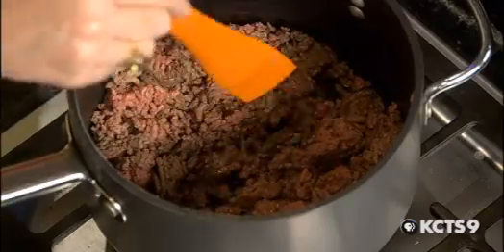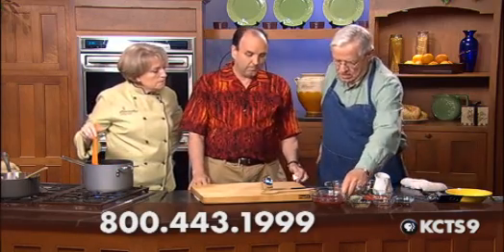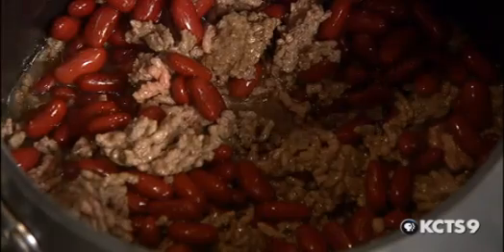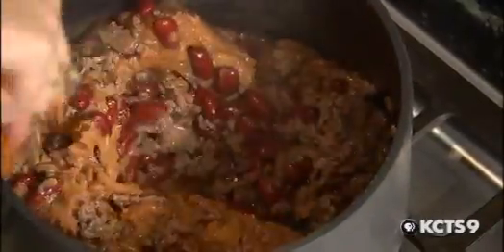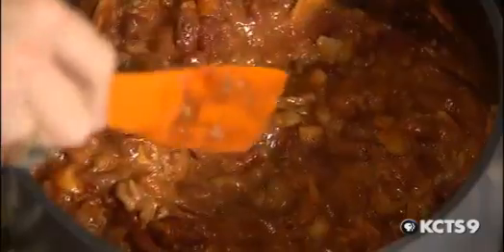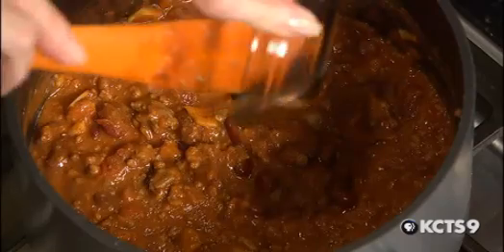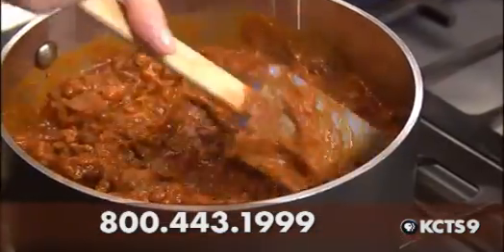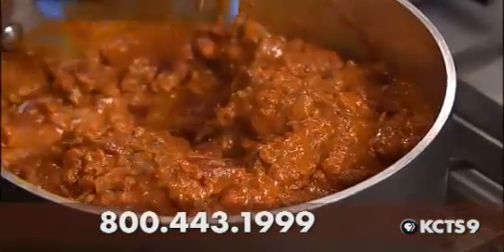KCTS Cooks - Northwest Favorites: Wildwood Chili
Viewers from Washington and British Columbia step before the cameras to share their favorite recipes.
Airdate: May 16,2009